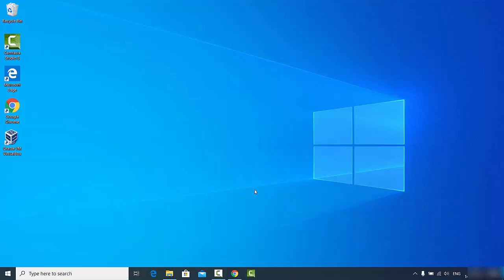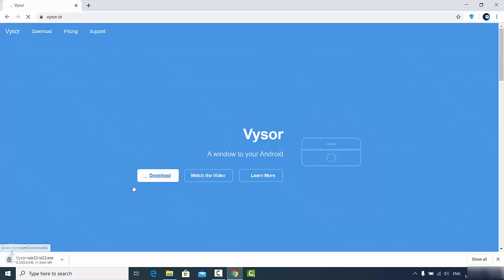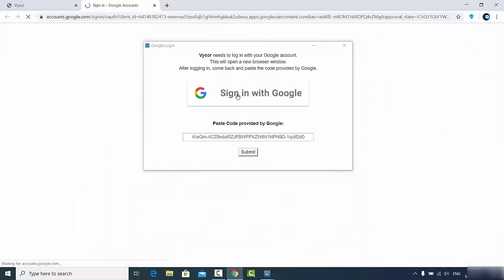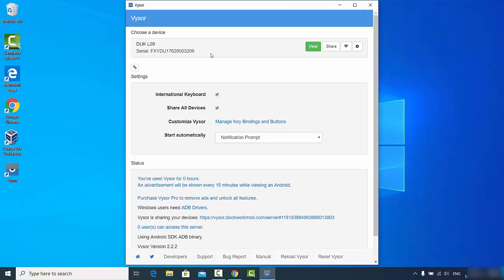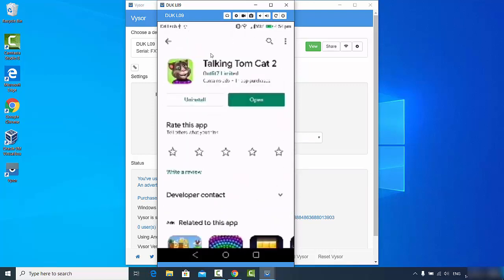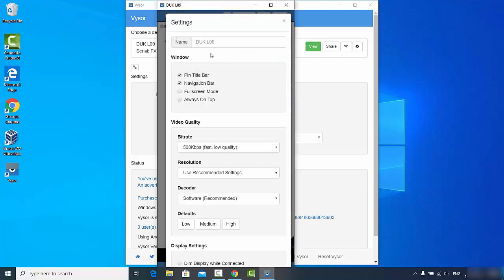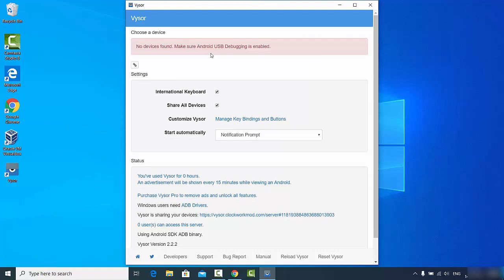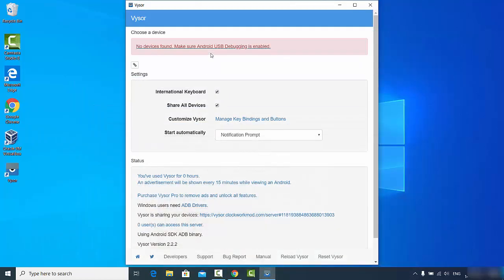How to Install Vysor on Windows 10 | How To Mirror Your Phone On Your Computer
Title: "Phone Mirroring Made Easy: How to Install Vysor on Windows 10! 📱💻"

Description:

🚀 Ready to elevate your multitasking game? In this step-by-step tutorial, we'll guide you through the process of installing Vysor on Windows 10, enabling you to mirror and control your phone directly from your computer. Whether you're presenting, demonstrating, or just seeking a convenient way to manage your device, Vysor is the solution! 🚀

- Importance of Vysor for phone mirroring on Windows 10
- Step-by-step guide on installing Vysor and connecting your phone
- Exploring Vysor's features for seamless phone control
- Tips for troubleshooting and optimizing your Vysor experience

🌟 **Why Install Vysor for Phone Mirroring?**
Vysor simplifies the process of mirroring your phone on your Windows 10 computer, allowing for efficient multitasking and improved device management. Whether you're responding to messages, sharing content, or even playing mobile games, Vysor makes it convenient.

📱 **Step-by-Step Tutorial:**
1. Downloading and installing Vysor on Windows 10
2. Connecting your phone to your computer via USB
3. Authorizing the connection and enabling USB debugging
4. Exploring Vysor's interface and features for seamless control

- Windows 10 users looking to mirror their phone screen on their computer
- Individuals wanting to manage their phone from their desktop
- Those seeking a convenient solution for presentations, demos, and multitasking

Our tutorial simplifies the process of installing Vysor on Windows 10, ensuring you can effortlessly mirror and control your phone from your computer. Discover the convenience of Vysor for improved device management!

🎓 **Conclusion:**
Ready to mirror your phone on your Windows 10 computer? Dive into our tutorial now and learn how to install Vysor with ease! VysorTutorial PhoneMirroring Windows10Tips TechHowTo MultitaskingMadeEasy PhoneControl 🚀